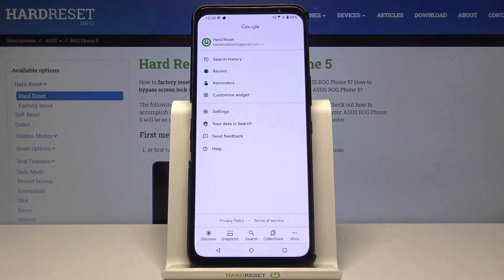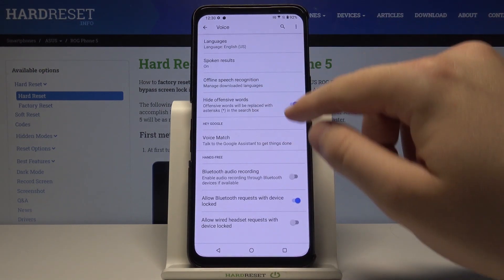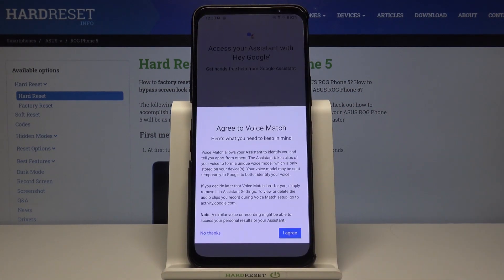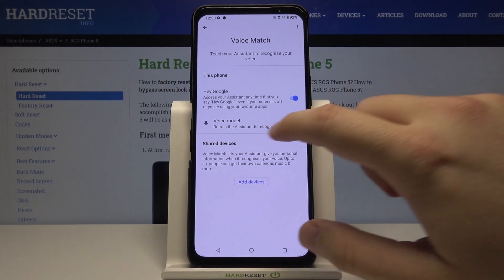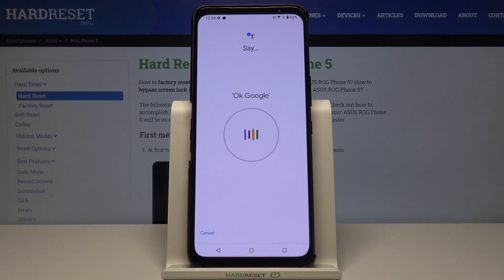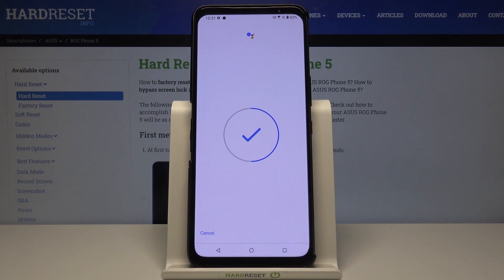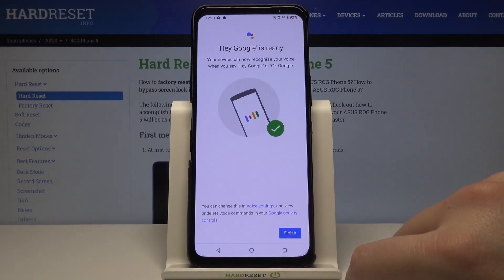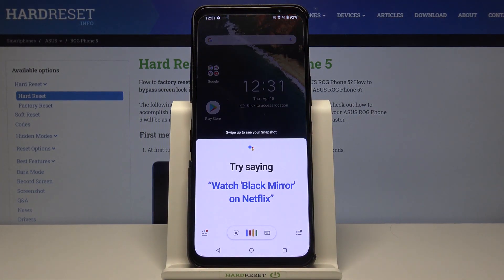Activate OK Google Option - "Hey, Google" Feature on ASUS ROG Phone 5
We're glad to see you on our channel! The OK Goggle option is incredibly useful! With its help, you can activate the Voice Assistant in seconds, just by saying "Hey, Google". If you're interested in this option, but you don't know how to set it up on your ASUS ROG Phone 5 device, just watch our video tutorial above. Leave comments under our guides so we know your reaction!